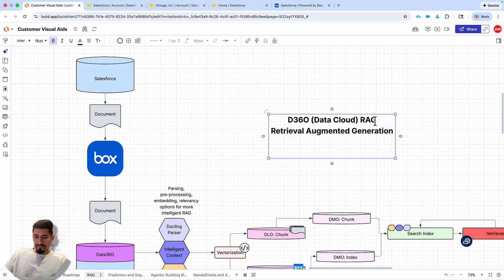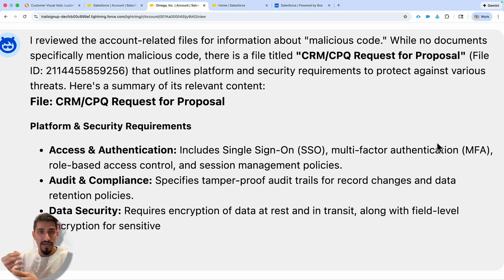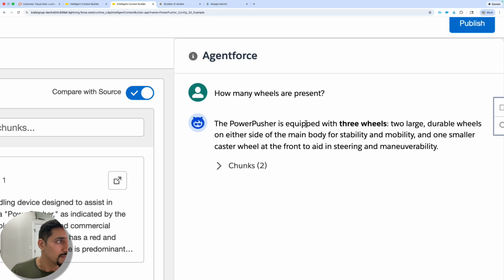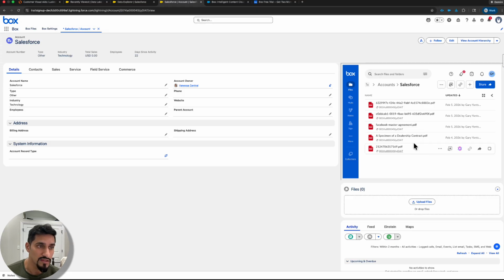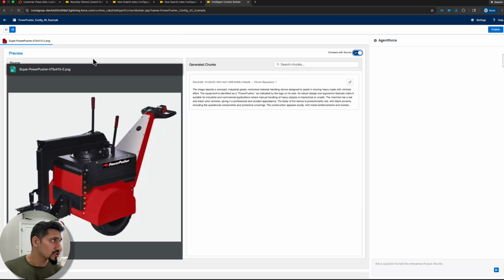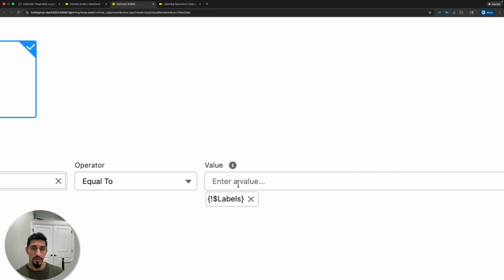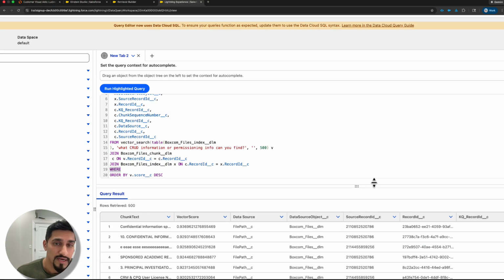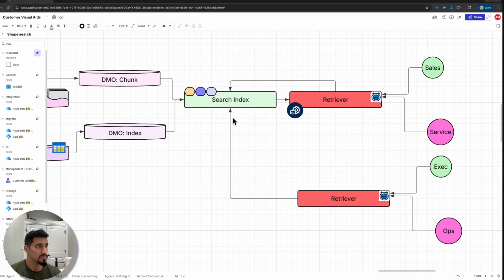Intelligent RAG for Salesforce and AI Agents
Most AI implementations fail because they lack the right context. In this 30-minute masterclass, we’re going BEYOND THE PROMPT to architect a production-grade Intelligent RAG (Retrieval-Augmented Generation) pipeline! 🏗️✨

THE EXPERIMENT: 🧪 Watch me put Gemini and ChatGPT to the test with a real product photo. See the exact moment they hallucinate—and learn the architectural fix to ensure your Salesforce Agents stay grounded in reality! ❌➡️✅

WHAT’S INSIDE: 👇 🔹 The Blueprint: Full RAG architectural walkthrough 🗺️ 🔹 Data Power: Connecting Box for unstructured data mastery 📦 🔹 The Secret Sauce: Chunking & processing strategies that work 🧩 🔹 Precision: Dynamic filtration with advanced retrievers 🔍 🔹 The Build: Referencing data in Agent prompt templates 🤖

📌 VIDEO CHAPTERS
0:00 - Intro
0:33 - RAG Overview
2:10 - Filtered RAG demo
6:16 - Intelligent RAG comparison with Gemini + ChatGPT
10:19 - Connecting to Box for unstructured data
12:40 - Box app exchange application and metadata tagging for filtration
14:54 - Creating an unstructured data lake object (UDLO)
16:48 - Creating a search index
18:30 - Testing chunks
19:24 - Intelligent chunking options in search indexes
20:47 - Adding fields to your search index for filtration and saving
21:50 - Creating a retriever
26:48 - SQL to develop advanced, custom retrieval
27:59 - Reviewing and saving retrievers
28:15 - Granting agent access to retrievers via prompt templates
30:18 - Running RAG from an agent